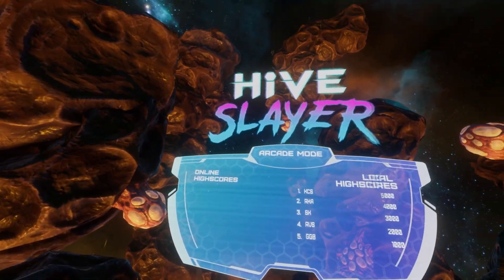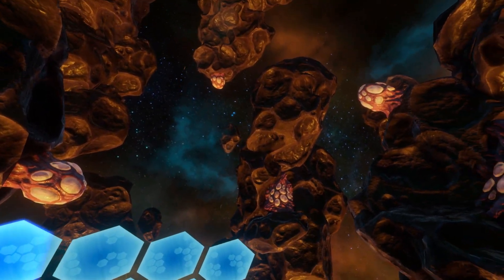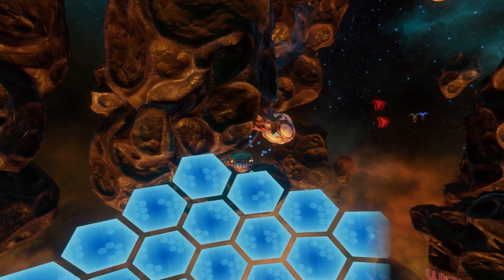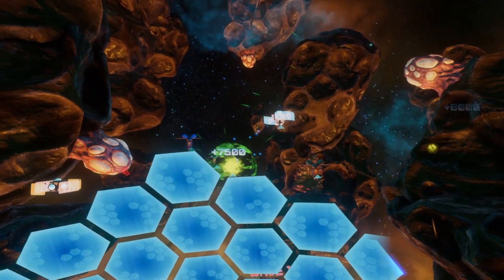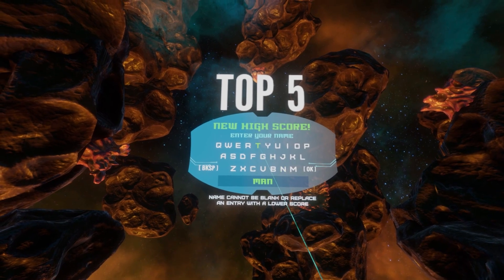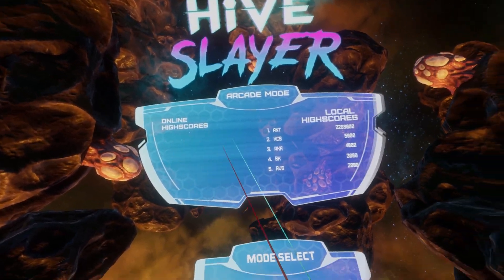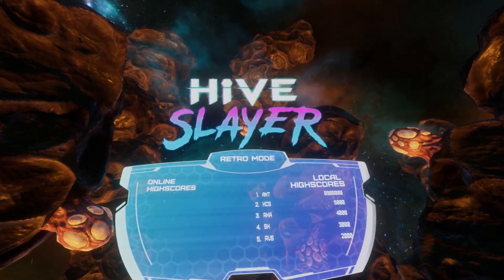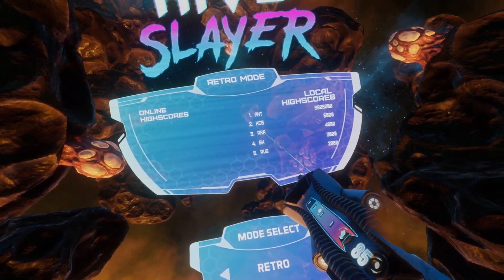Hive Slayer VR on Valve Index - Quick Look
A quick look at the arcade wave shooter Hive Slayer!

Many thanks to Sarah at King Crow Studios for reaching out.

If you think you might enjoy Hive Slayer you can pick it up